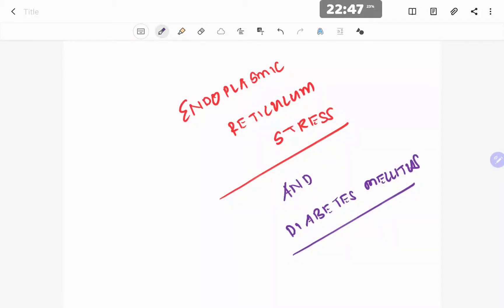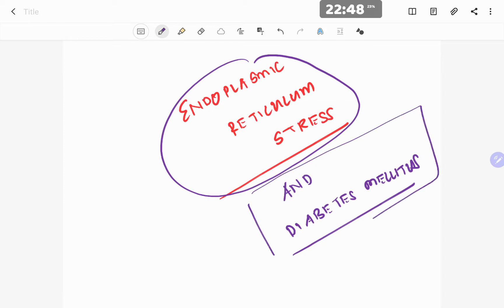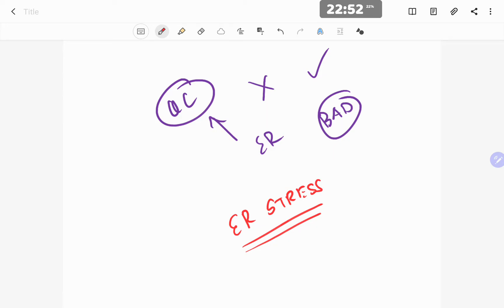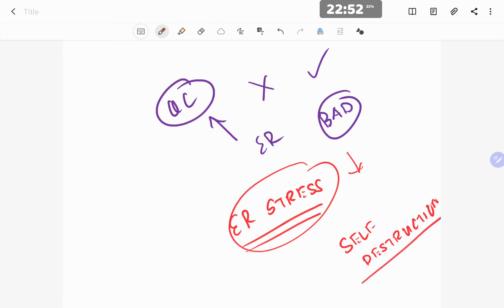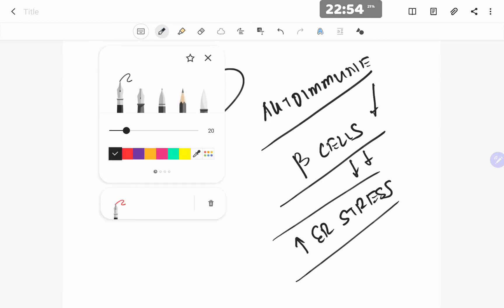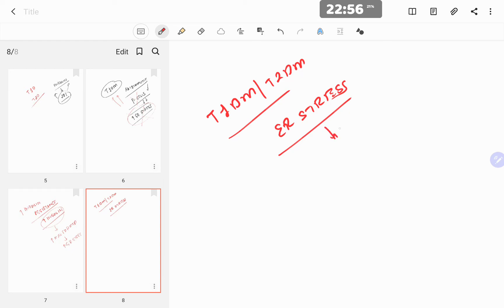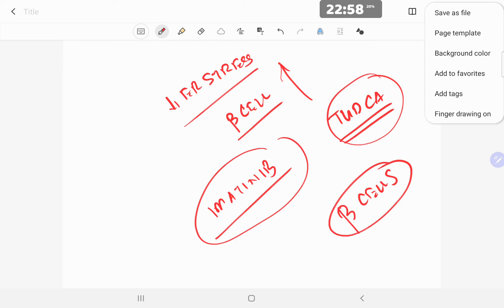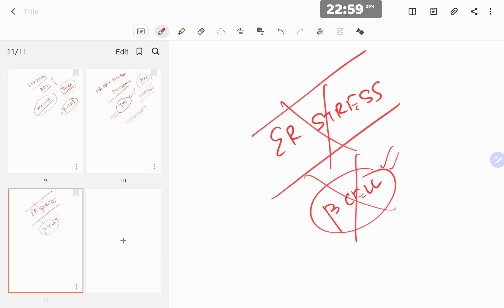SHORT TALK: ENDOPLASMIC RETICULUM STRESS and DIABETES MELLITUS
This is a short lecture on Endoplasmic reticulum stress and its association with both Type 1 as well as Type 2 Diabetes